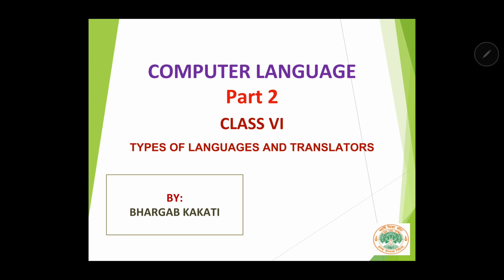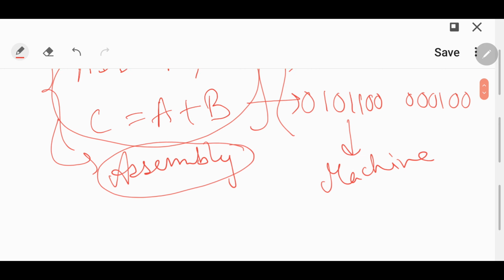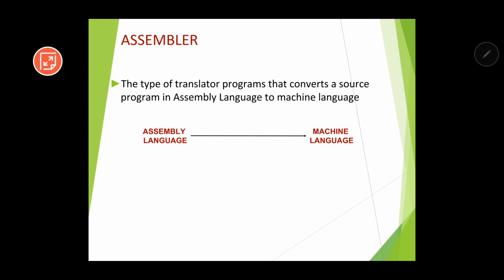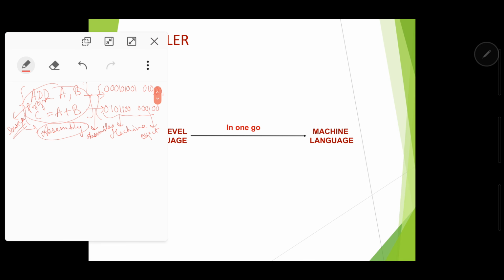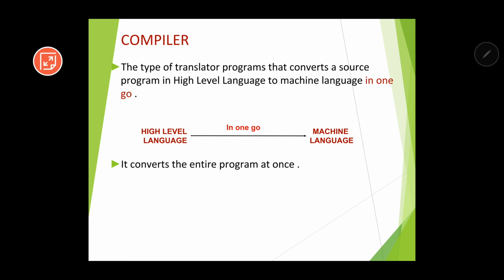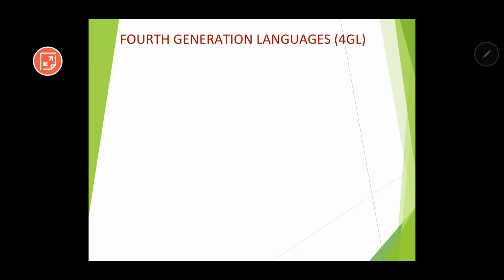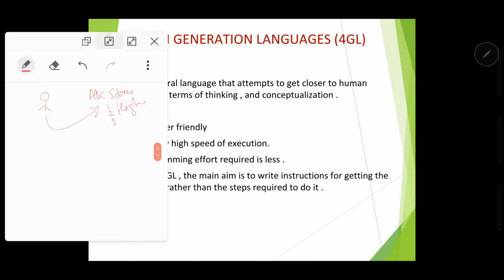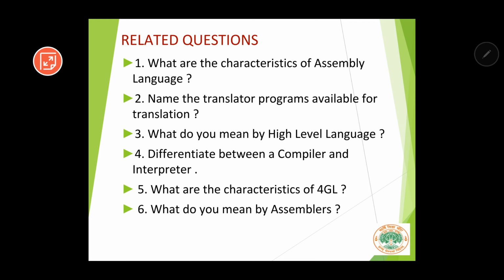Computer Language | Part 2 | Class 6 Computer Science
Welcome to the Part 2 of the Chapter on Computer Language  by Bhargab Kakati. It has been made keeping in mind the students of Class 6 for the subject Computer Science . This video will also be helpful to other students who wants to know about Computer Languages .It is a part of my e- learning initiative during the days of novel Corona Virus .

This completes the chapter Computer Language .

Topics Covered:
Assembly Language
High Level Language
Fourth Generation Language(4GL)
Translators:
Assemblers
Compilers
Interpreters
Related Questions